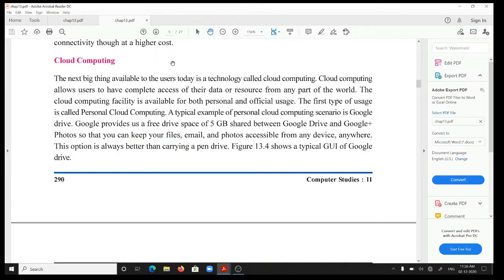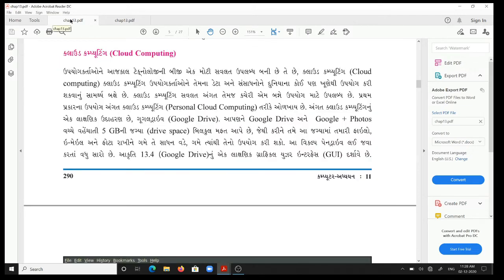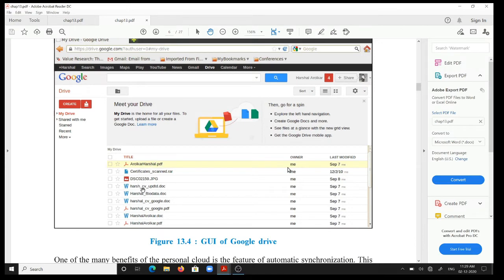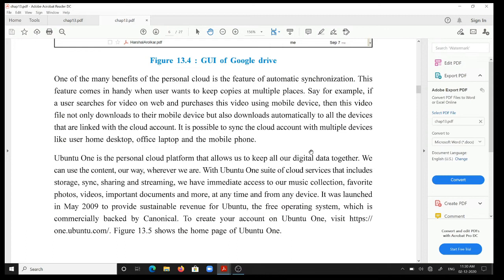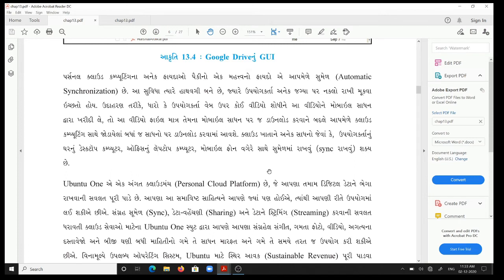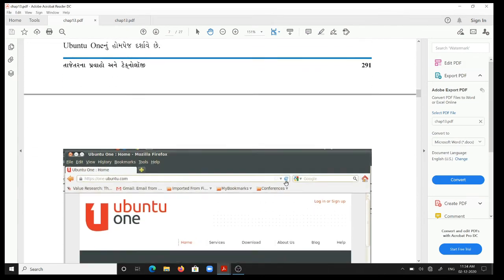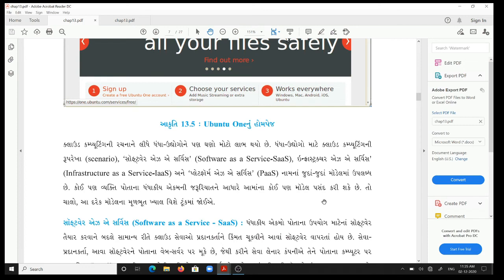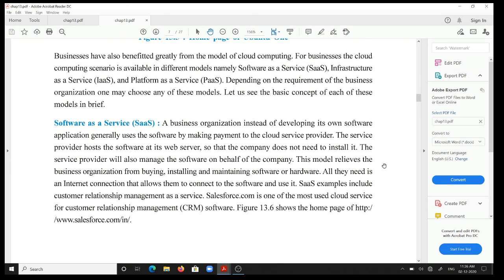STD 11 | COMPUTER | GUJ+ENG MED | CHAP 13 | PART - 6 | TOPIC - SMARTPHONES AND TABLETS | VASISHTHA